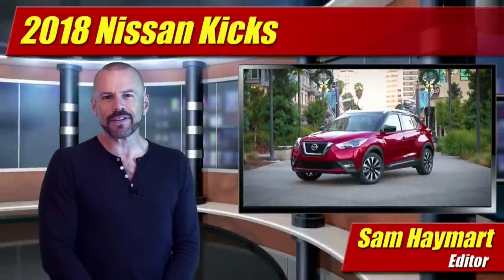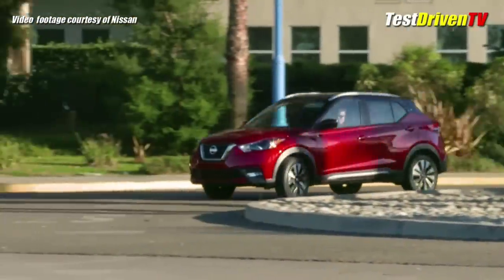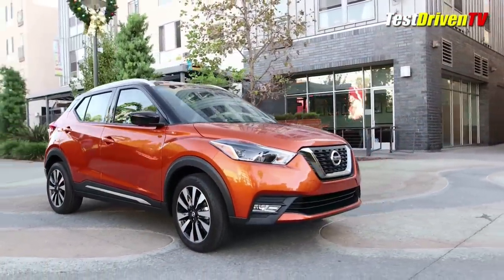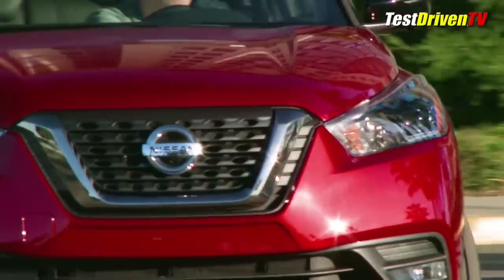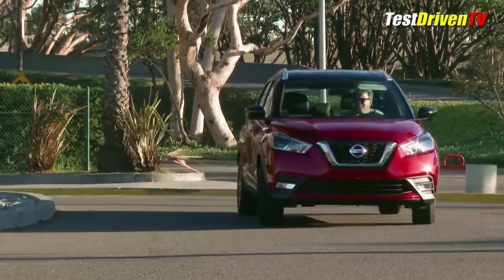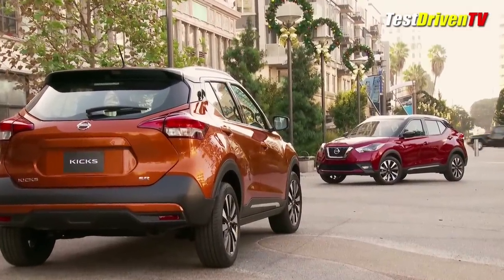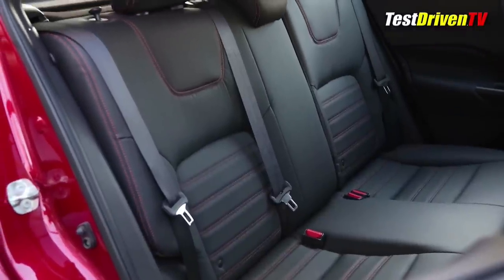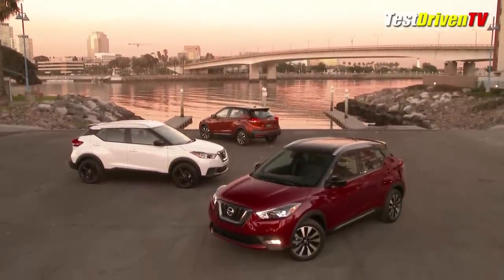2018 Nissan Kicks: FIrst Look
The all-new 2018 Nissan Kicks joins the compact crossover club with pugnacious style and an affordable price, revealed at the LA Auto Show. Full first look review inside and out